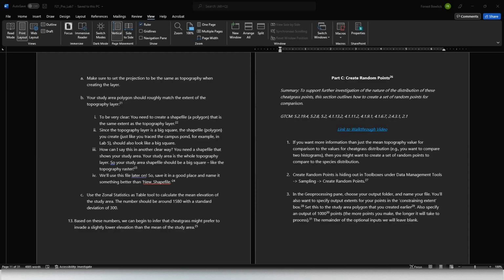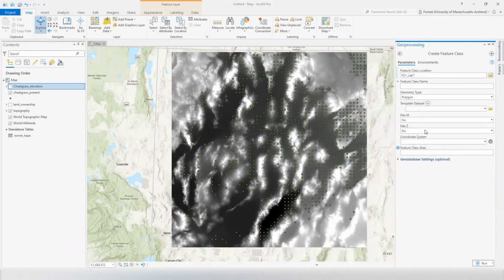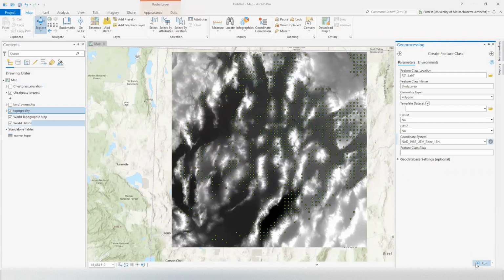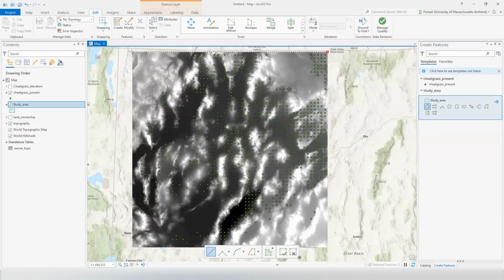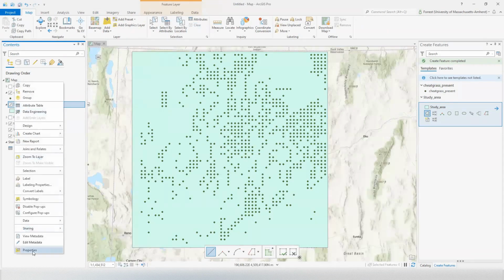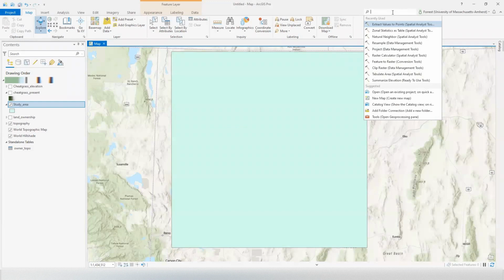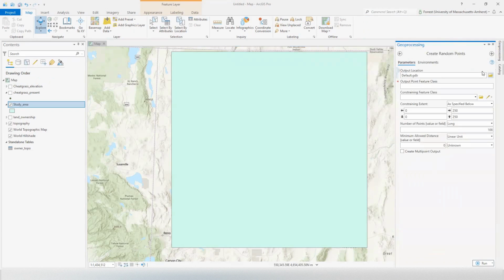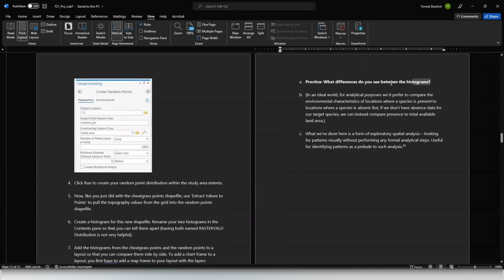ArcGIS Pro - Create Random Points - Revised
This is the revised walkthrough for Lab Seven Part C of the UMass - Amherst Introduction to GIS course.